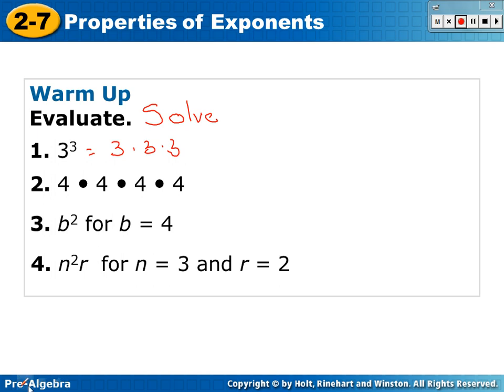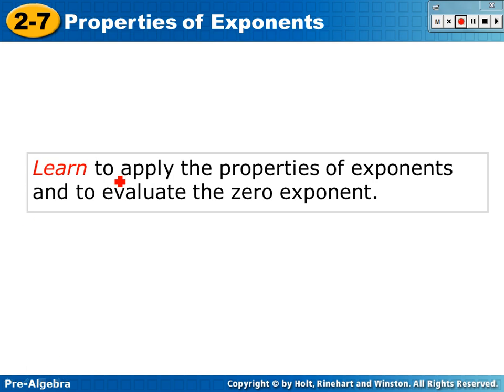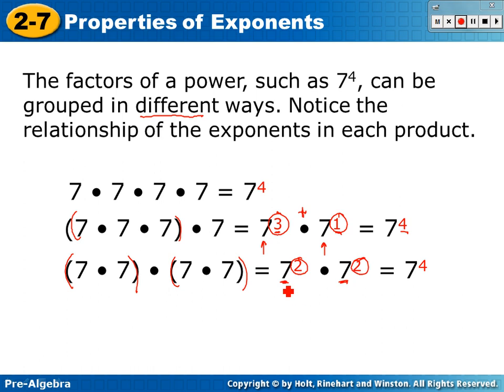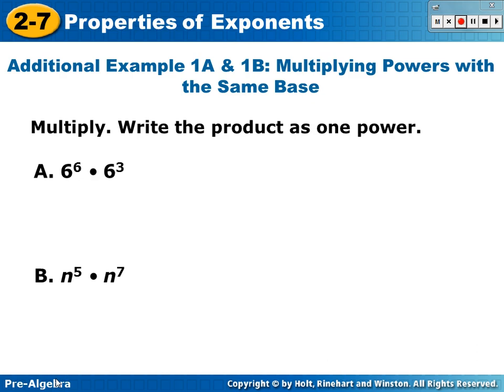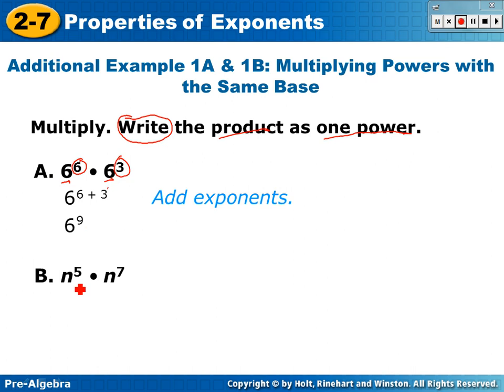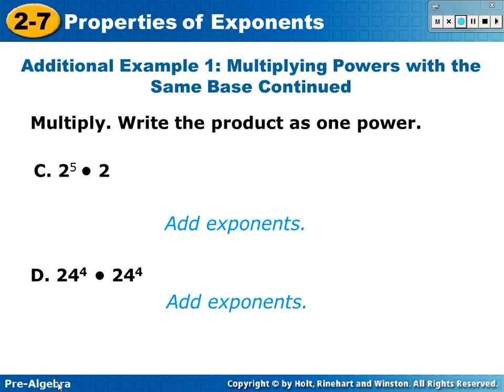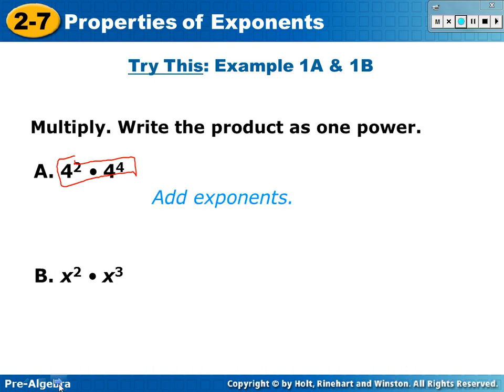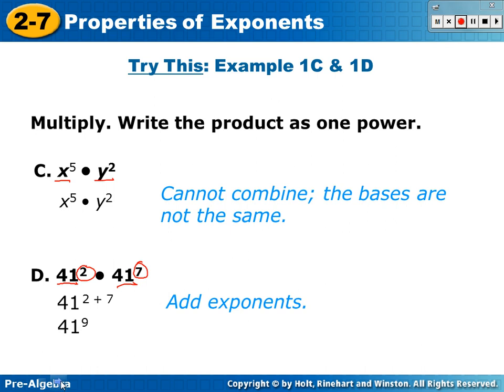PA: Lesson 2.7: Properties of Exponents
This is a quick video to show to the students when you are absent and the substitute has to present new material.